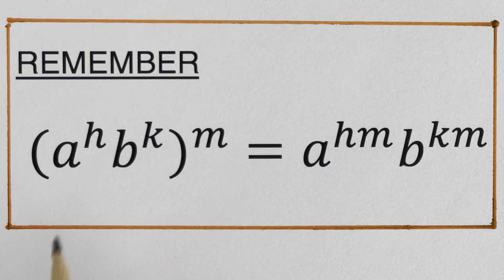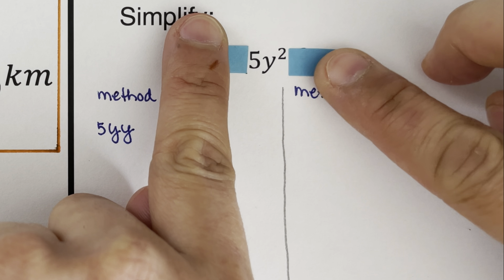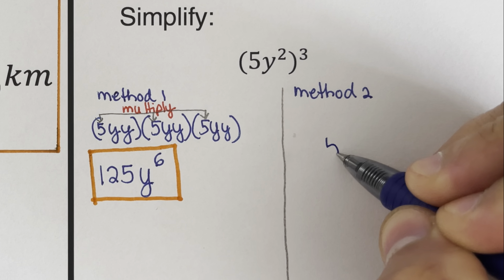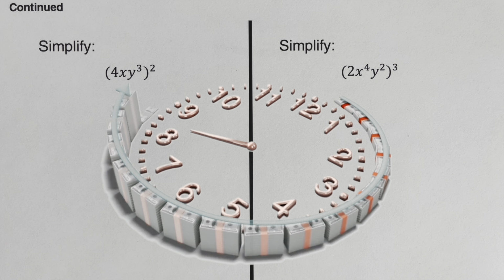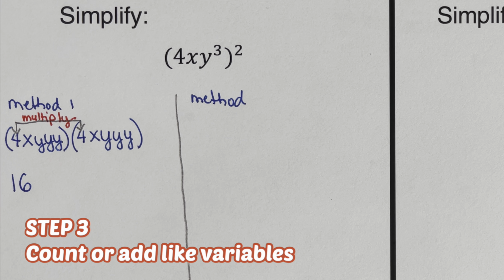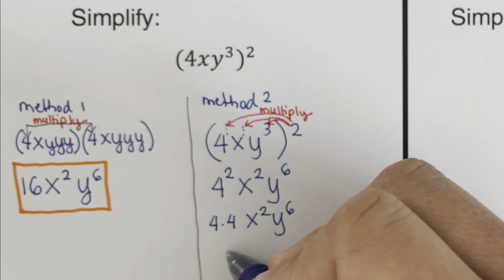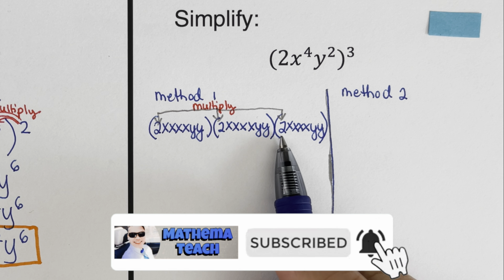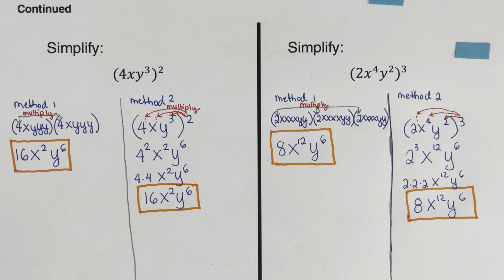Power Rule and Power of a Product Rule for Exponents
This video will show how to simplify expressions using the power rule and power of a product rule for exponents